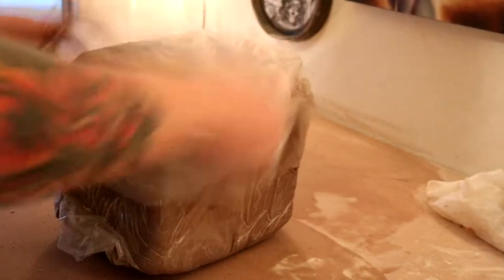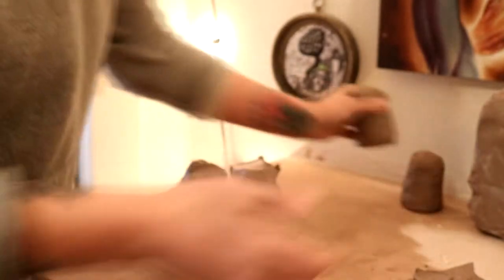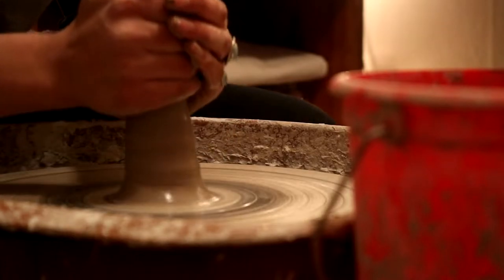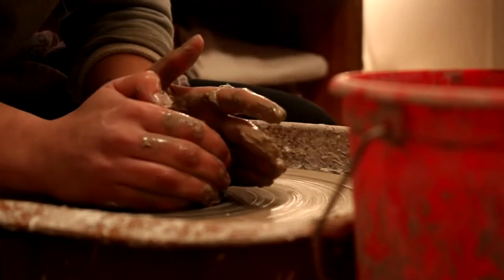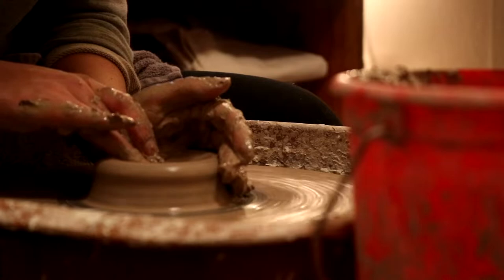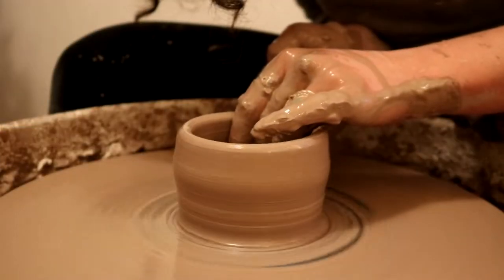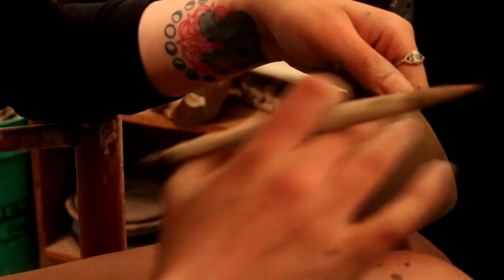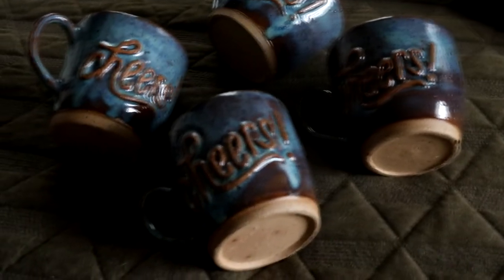let's make a mug on the pottery wheel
in this video i show you how to make a mug on the pottery wheel, including throwing, trimming, adding a handle, decorating, and glazing. if you enjoyed, be sure to like and subscribe, and you can follow me on instagram and tik tok for more pottery related content! (@ceramicsabrina)

music |

es reality - agst
raspberry til
herbal tea